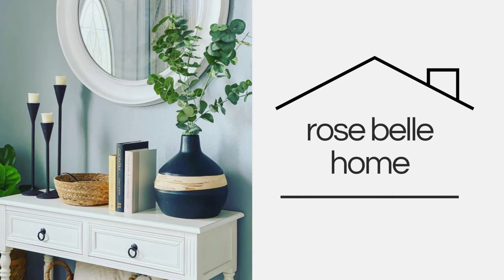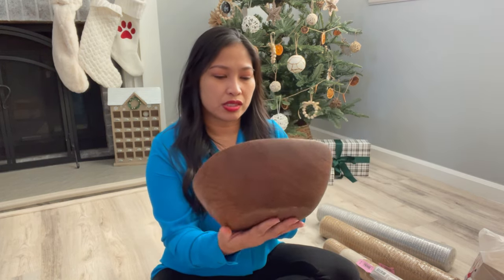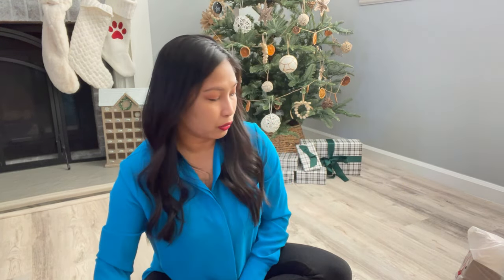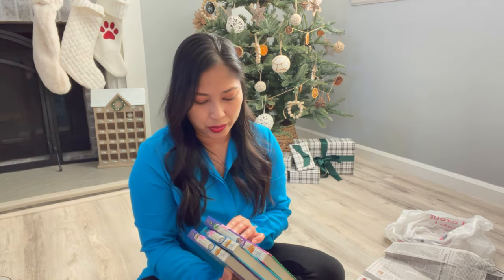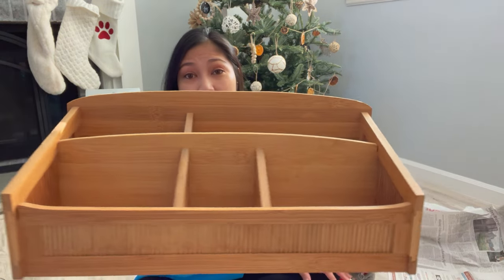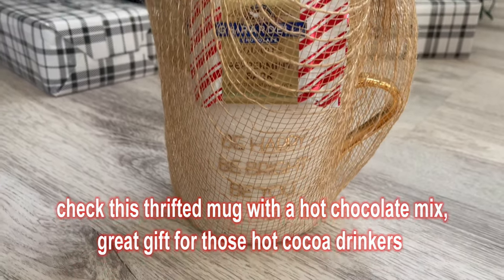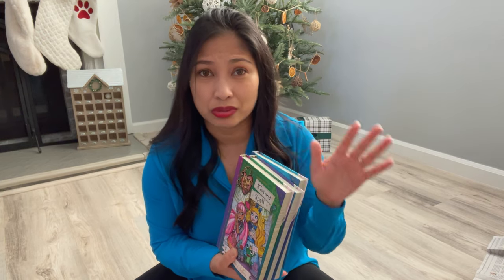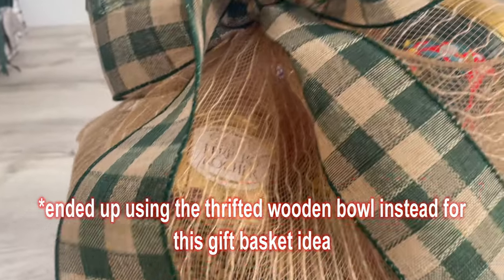THRIFT HAUL AND THRIFTED CHRISTMAS GIFT IDEAS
Thrift haul and thrifted Christmas Gift Ideas in todays content.  I want to show you some of the items I found from the last thrift shopping last week.  I am also incorporating some of my thrifted finds into Christmas gifts this year.  Found some greats items at the same time save some money too!  Have you finish your Christmas shopping yet? Would love to know what you asked Santa for this year?

Be well! xo Rose